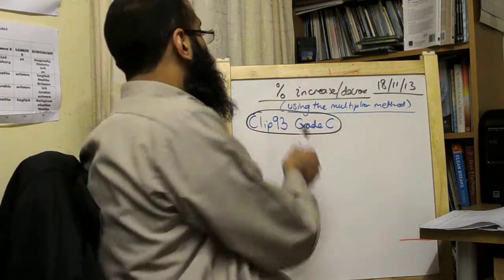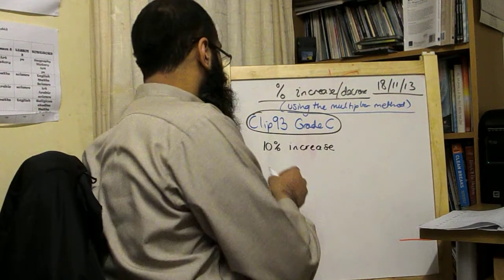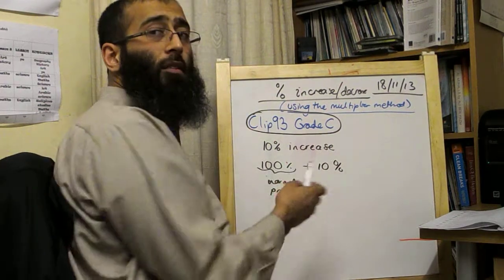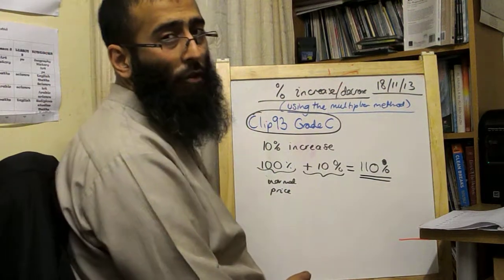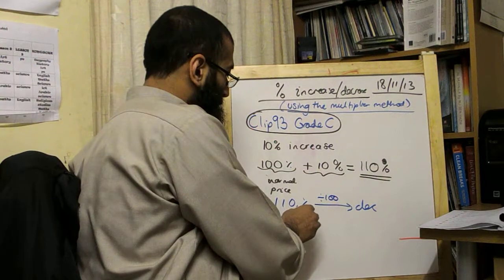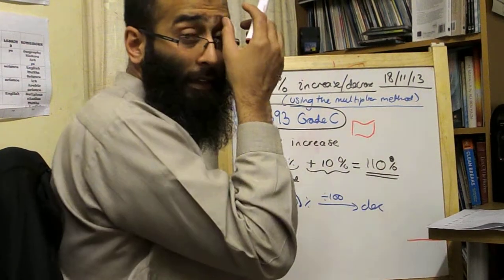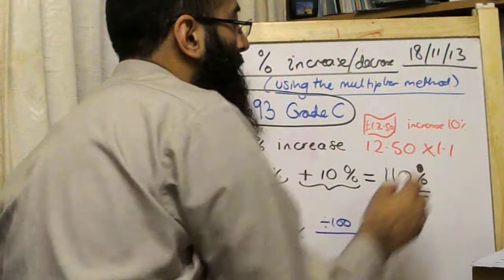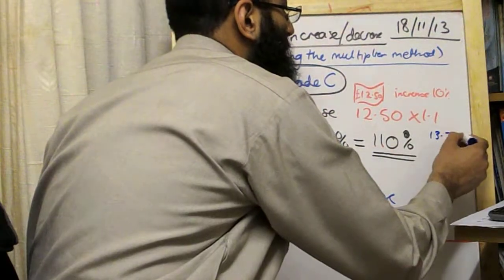Percentage Increase 1